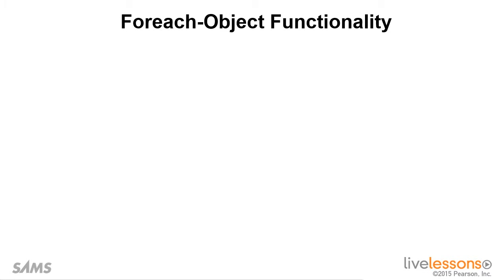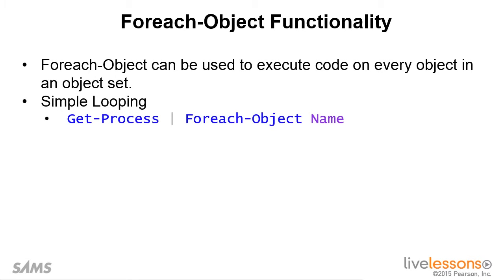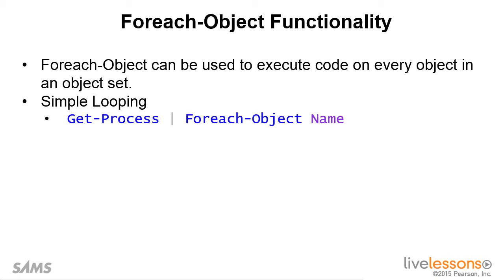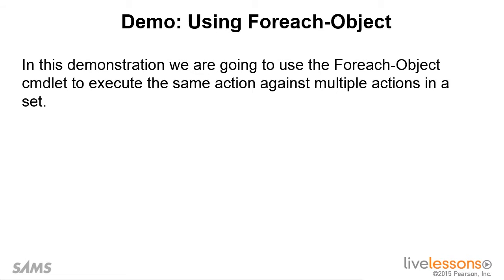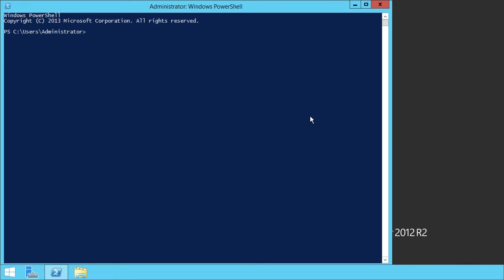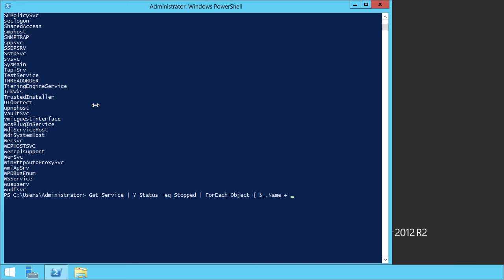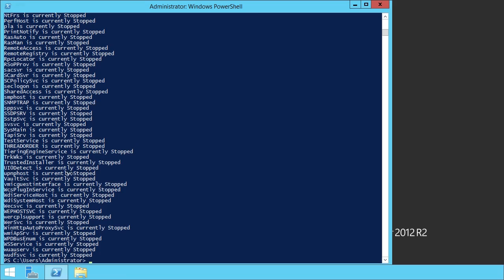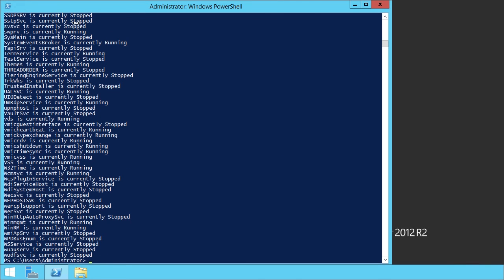4 9 Use Foreach Object